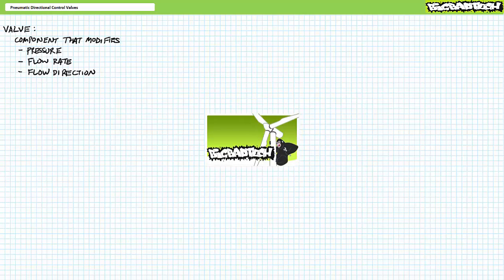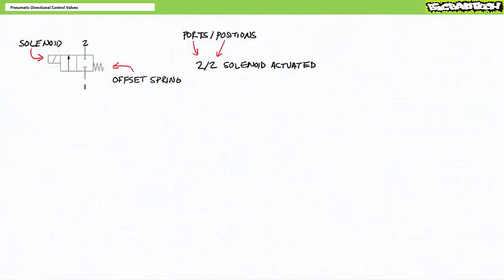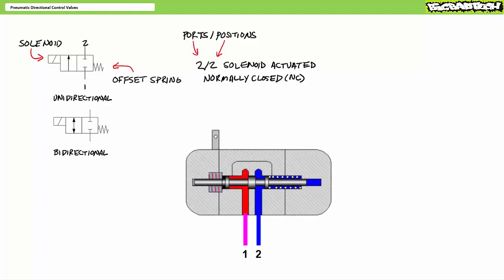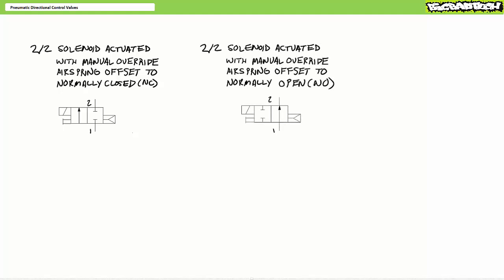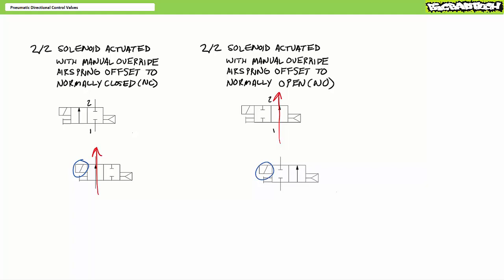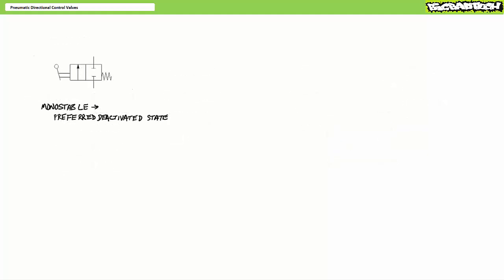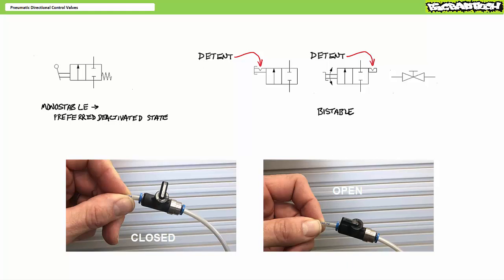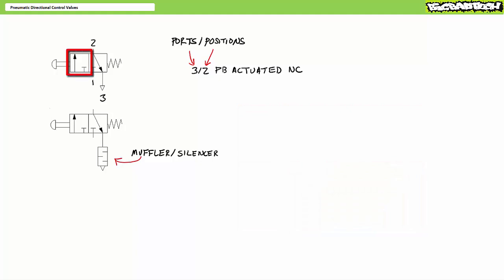Pneumatic Directional Control Valves (Part 1 of 2)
In this lesson we'll take a look at pneumatic directional control valves used to stop, start, and change direction of air flow in a pneumatic system ultimately influencing the direction of a pneumatic actuator. We'll discuss ports, positions, and actuation methods and examine simple applications of 2/2, 3/2, 5/2 and 5/3 directional control valves in pneumatic systems. Lastly we'll discuss port numbering schemes common in the pneumatics industry. (Part 1 of 2)